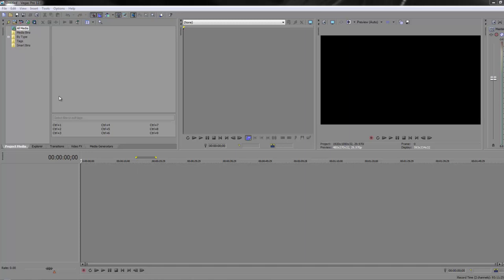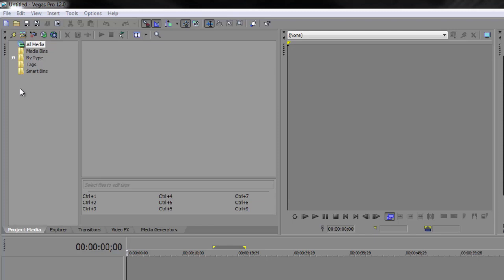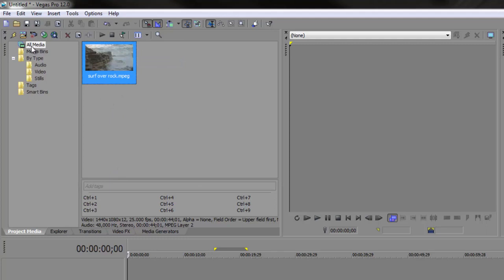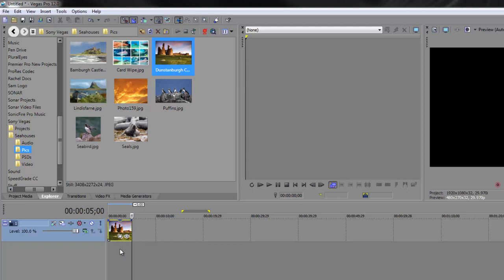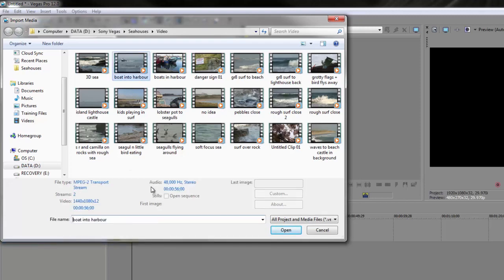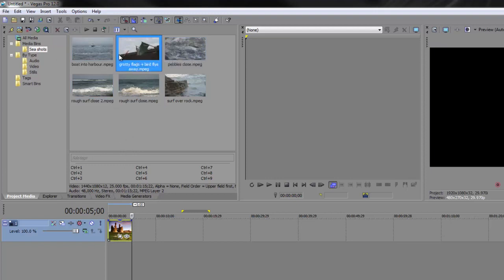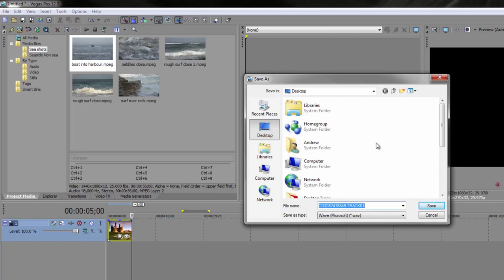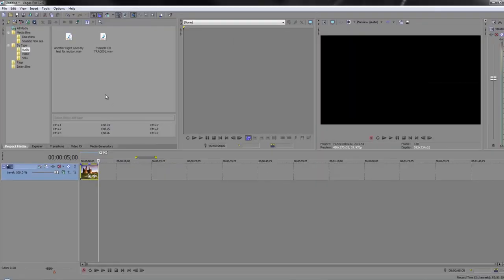Sony Vegas Pro 3 Media Bins and Importing Assets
Techniques for organising your assets into bins will save time and make things easier to navigate. A little preparation at the start will save a lot of frustration later on.